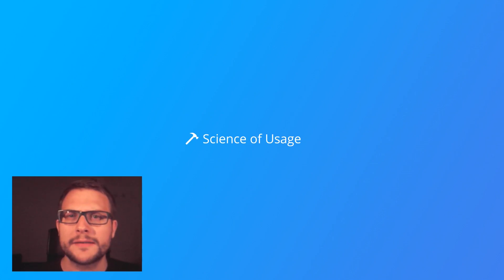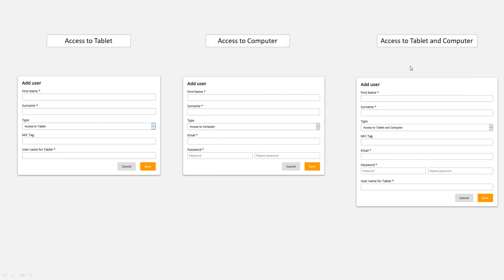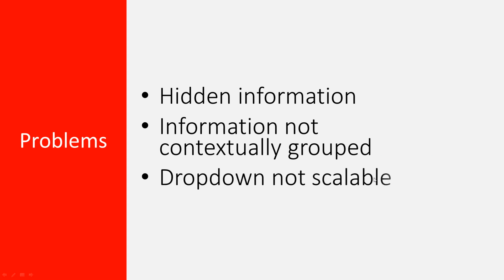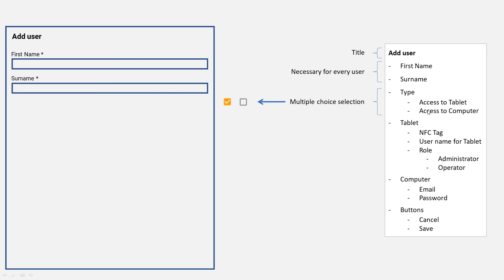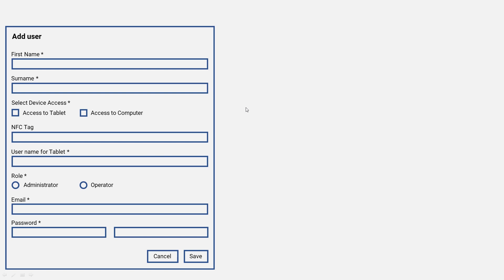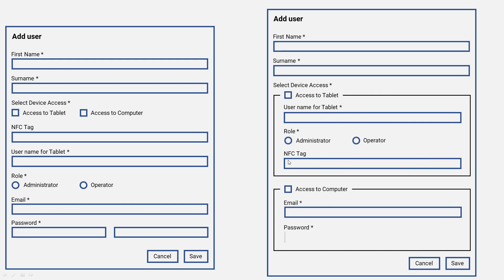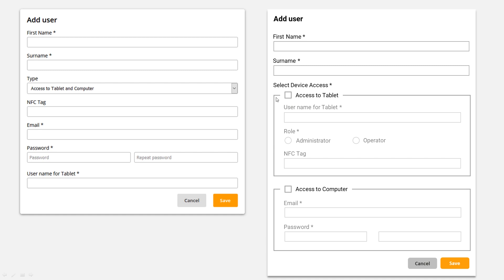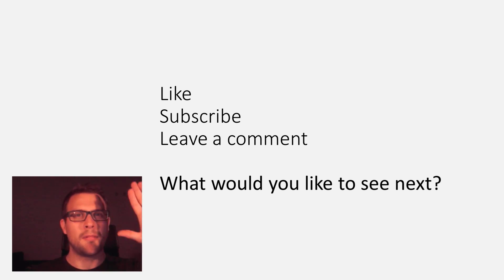Solving a simple UX problem [Season 1 Episode 1]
A step-by-step explanation of how to improve the UX of a simple dialog. Ever come across an interface design that does not make sense? Learn how can improve the user experience of your website, app or product.

I’ll start this video by giving you a quick understanding of the UX problem. Basically we have a dialog that somehow grew more and more complex over time and with every feature added to it.

In order to find a solution for such a problem it is helpful to get an understanding of all the elements and the relations between the elements. This helps us identify a few different problems that we need to solve.

After analyzing the existing dialog and the problems with it. We create a small information architecture of the content and see how we can bring order to the content of the dialog.

Once we have identified a possible solution we take a look at the problems from the beginning and if we solved all of them we are finished. In this example we noticed that things weren’t as easy so we made another iteration.

Iterations are very important because with each iteration you learn something new and that always helps you to have a fresh view on the problem at hand.

00:00 Intro
00:34 Explaining the UX problem with this dialog
03:06 How to find a solution to this UX problem?
05:54 Second iteration to fix all UX problems
07:47 Final result and solution to the UX problem
09:07 Recap of how the UX problem was solved